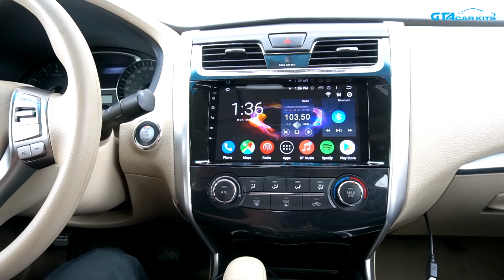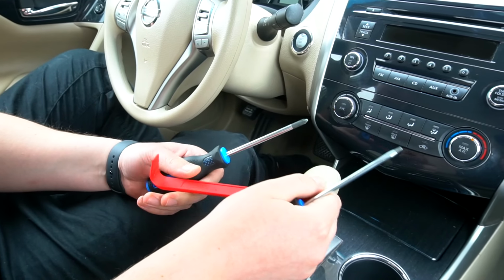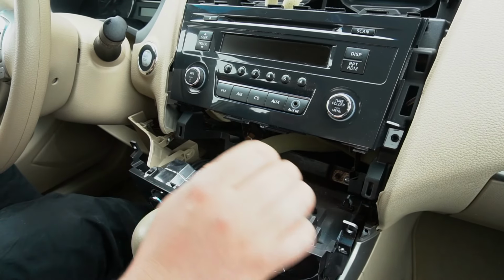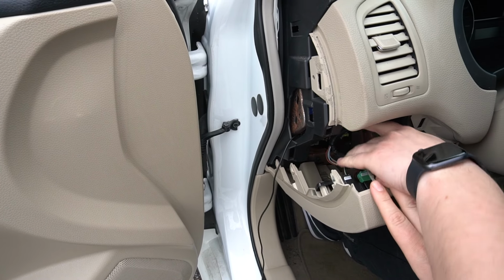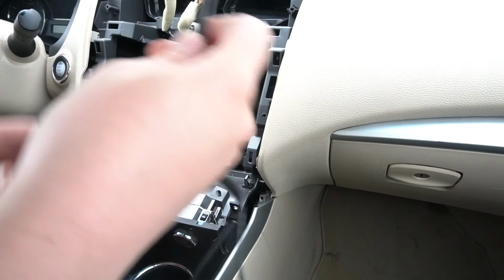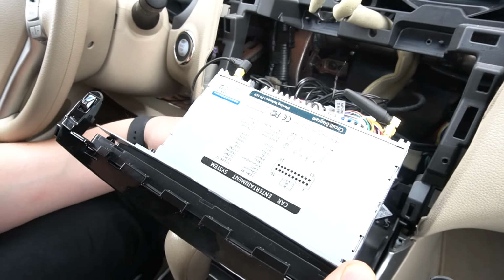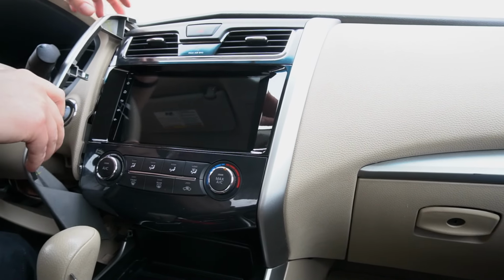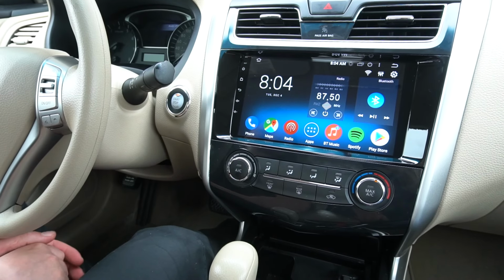Nissan Altima 2013-2018 Android CarPlay 9'' Stereo by GTA Car Kits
How to install Android based 9-inch touchscreen display stereo in Nissan Altima 2013, 2014, 2015, 2016, 2017 and 2018 model years without original Stereo. In addition this unit allows to expand your Nissan Altima with Dash Board camera, Back-up camera and CarPlay/AndroidAuto modules, access Android PlayStore with tons of Apps.
You can use same instruction for removing Nissan Altima 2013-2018 Stereo head unit.